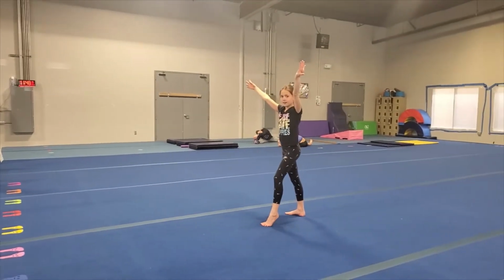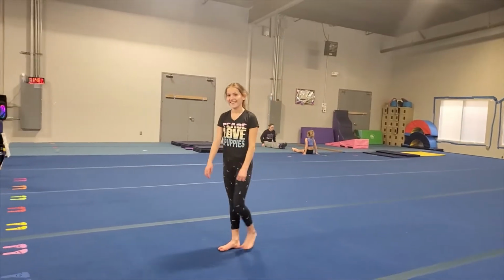Can I land a Standing Back Tuck???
Practicing my standing back tuck. Today I have my 1st gymnastics meet of the season, but I have a mental block and have not been able to do my floor routine. Wish me Luck!!